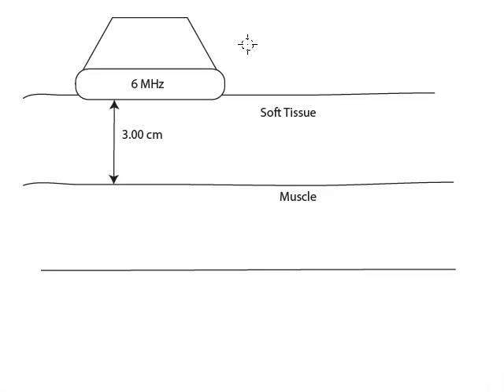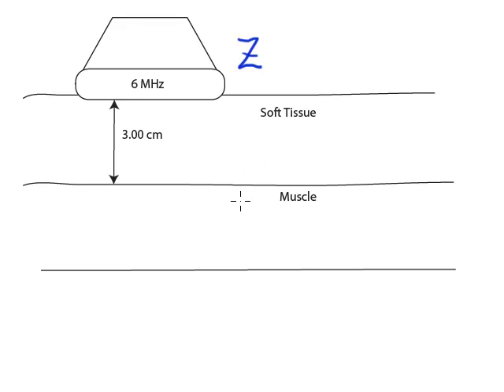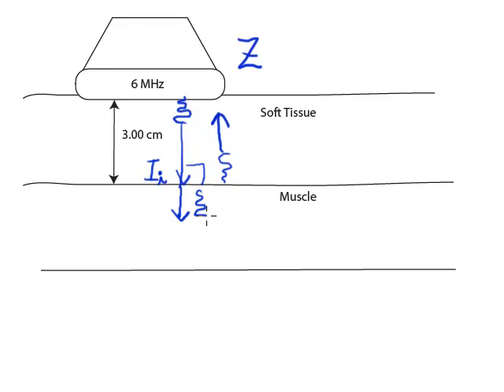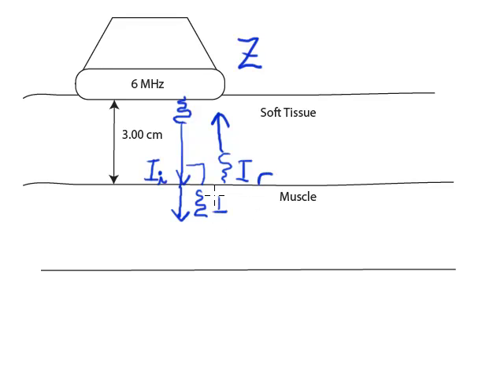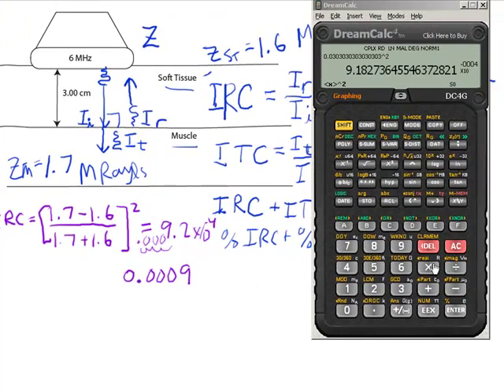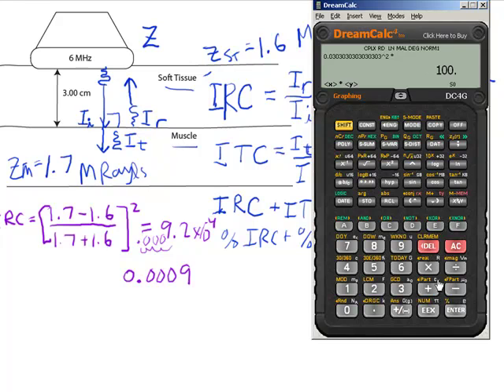Ultrasound Physics: IRC & ITC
In this video I demonstrate how to calculate Intensity Reflection Coefficients (IRC) and Intensity Transmission Coefficients (ITC) for materials with different acoustic impedances.  This will be used to determine the intensity of the reflected waves.